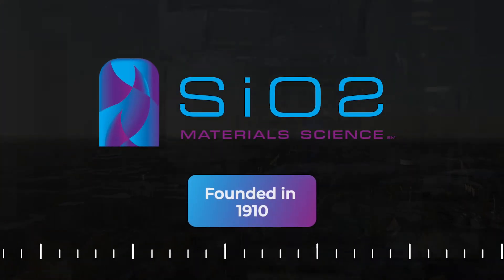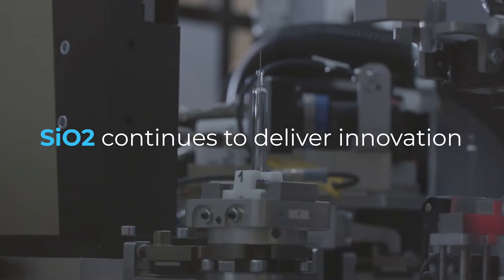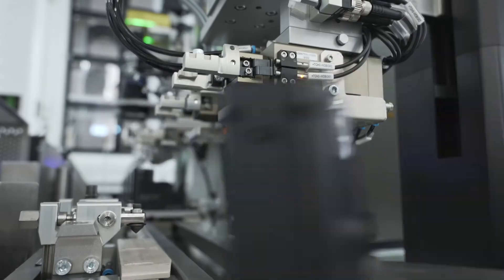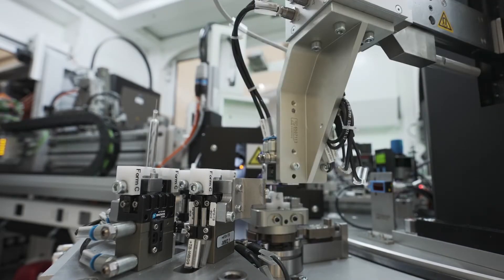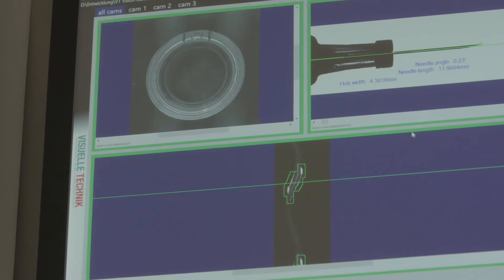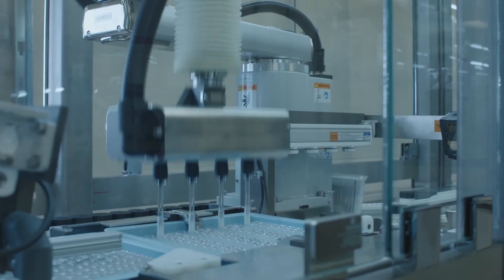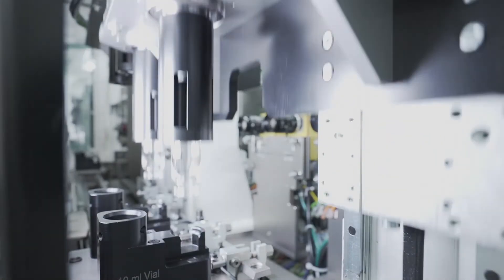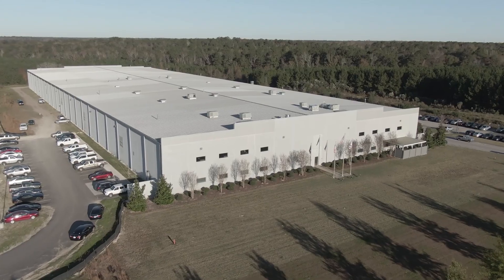SiO2 Company Overview - Extended version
SiO2’s patented materials science is a combination of a plastic container with a microscopic (50 nanometers), thin, undetectable to the naked eye, pure glass coating for biological drugs and vaccines. Essentially combining the best of both glass and plastic without the drawbacks of either, but with the benefits of both.

Essential characteristics of SiO2’s patented materials coating include thermal stability and integrity, chemical stability, a gas barrier, mechanical durability, no breakage, and precision molding. For the last 100 years, the pharmaceutical industry has had to choose glass or plastic and had to sacrifice attributes of one or the other. The SiO2 primary packaging platform for pharmaceutical drugs and vaccines is the only way to realize the possibility to have the best attributes of both glass and plastic.